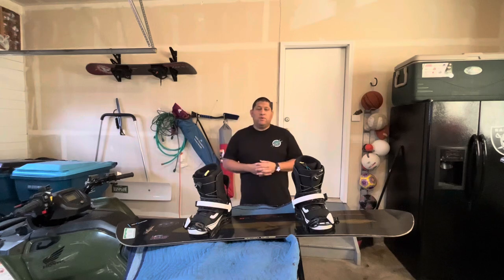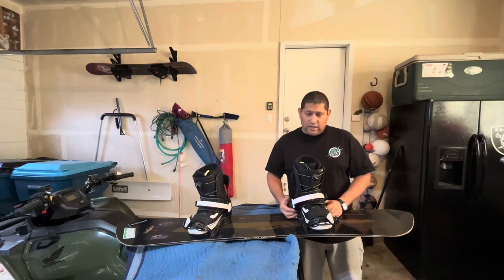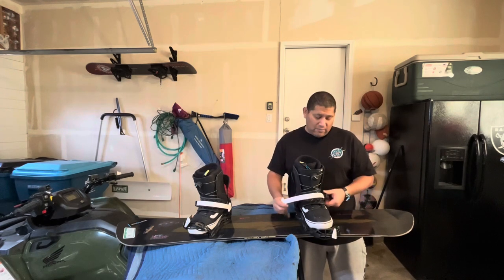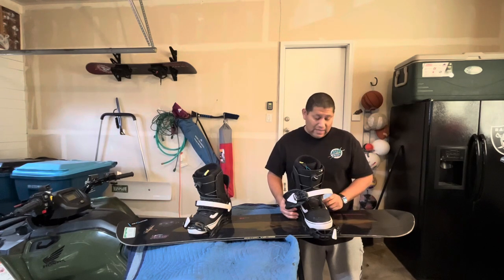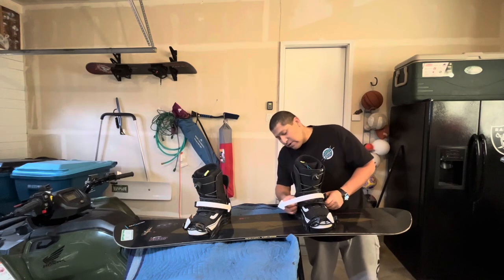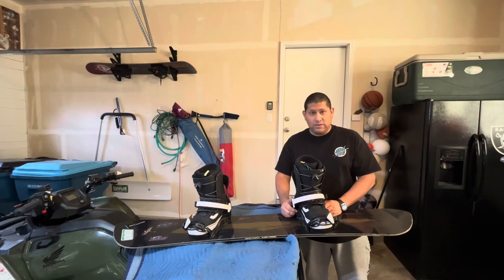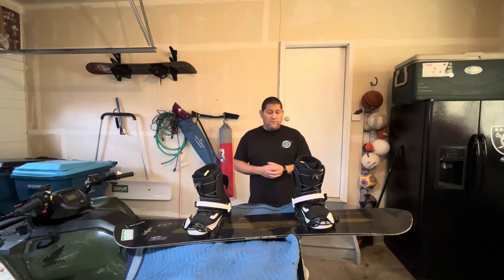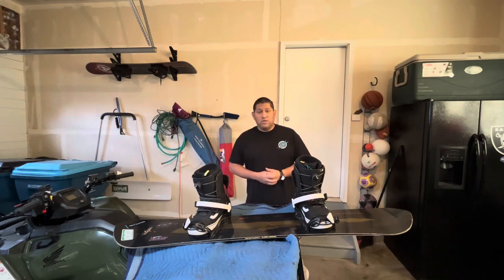Speed Strap by Snow White Tech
My bad I called the company Snow White Technologies.
Speed Strap